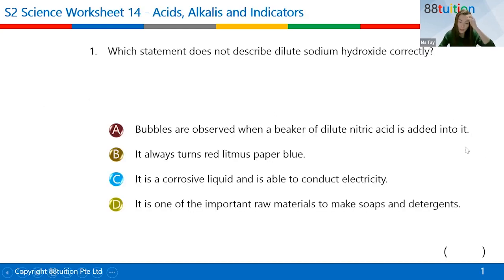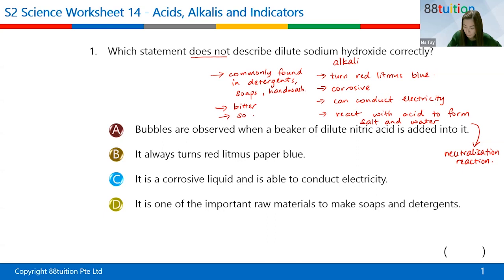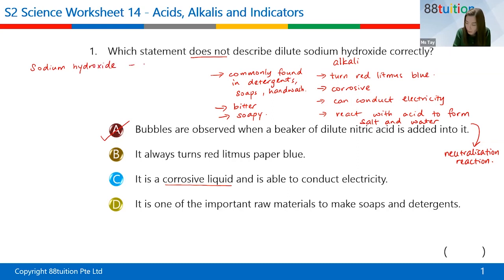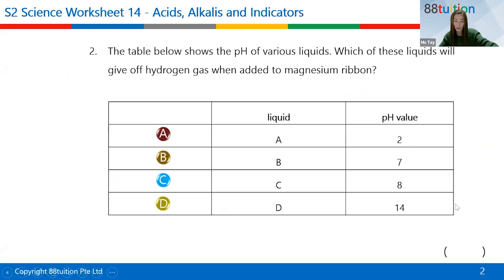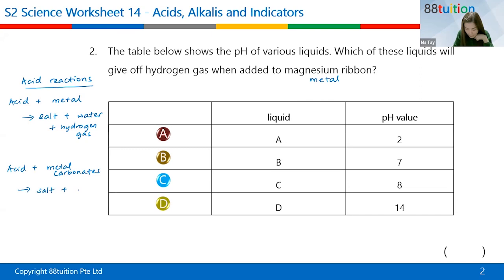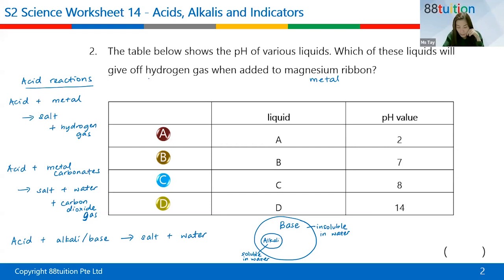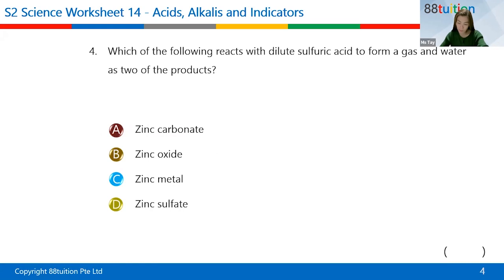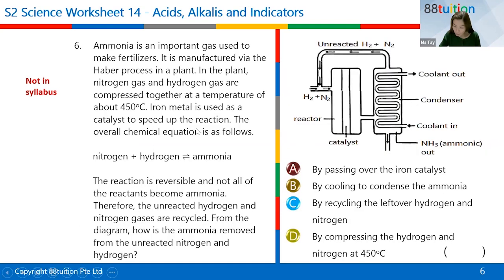S2 - Group A - Science - Tutorial 14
Highlights Of This Tutorial :

• Investigate the chemical reactions between:
- Acids and Alkalis;
- Acids and Metals; and Acids and Carbonates
• Investigate the effect of acidic, alkaline and neutral solutions on indicators (include litmus paper, Universal Indicator and natural indicators obtained from plants)